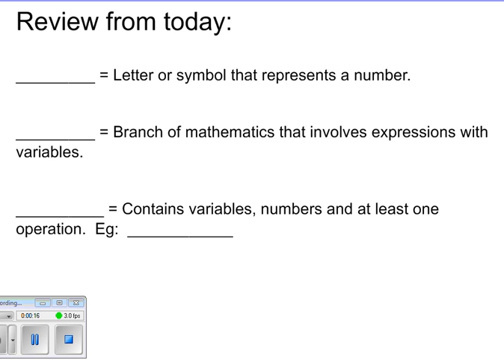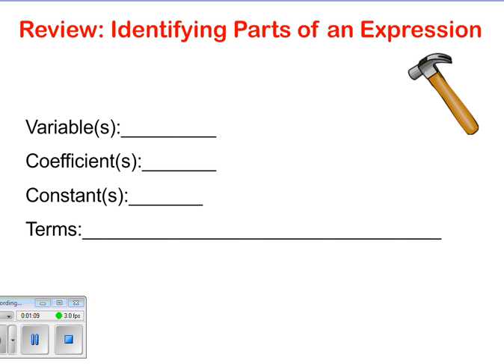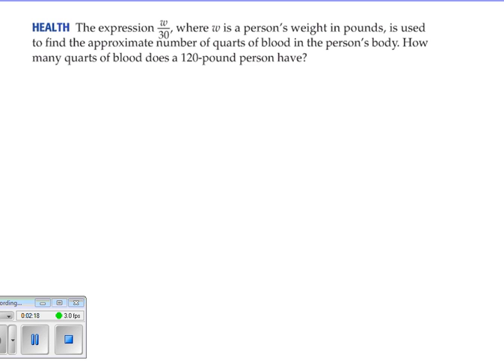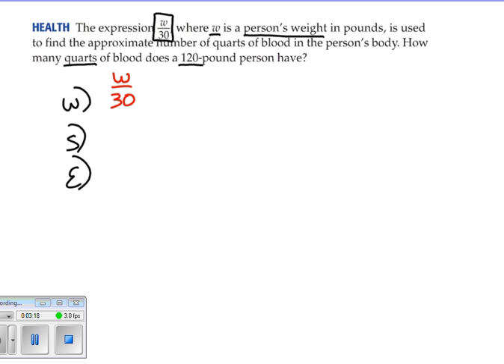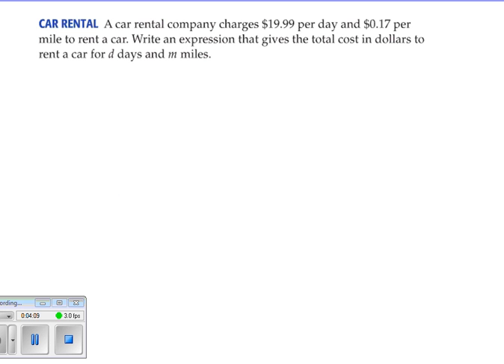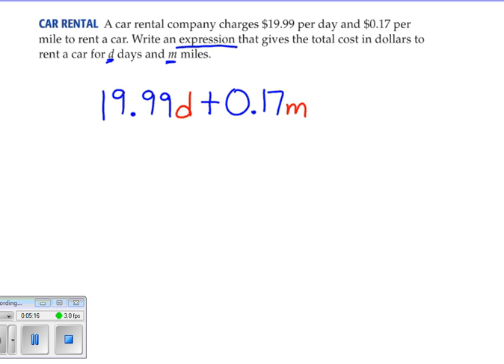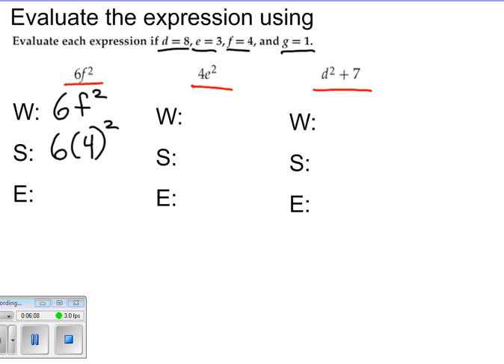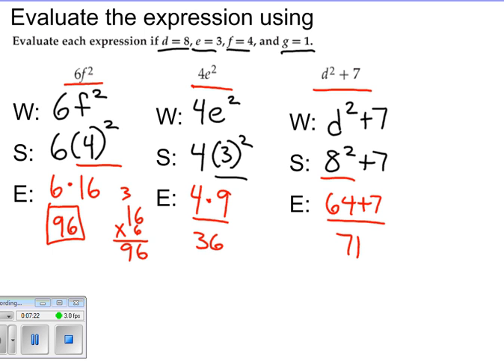flipped video 1 6